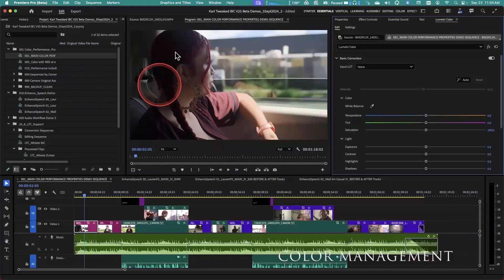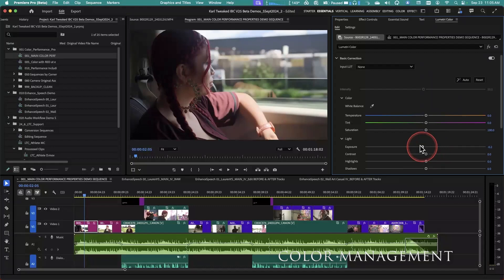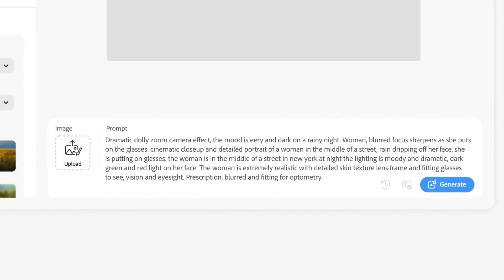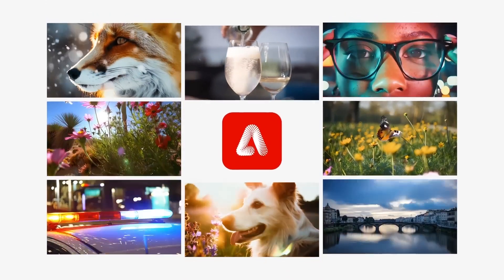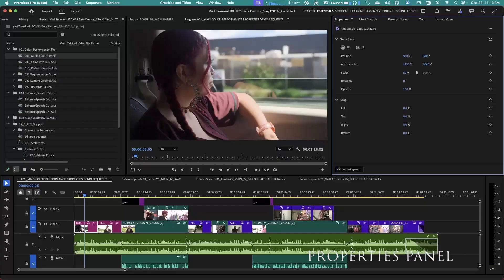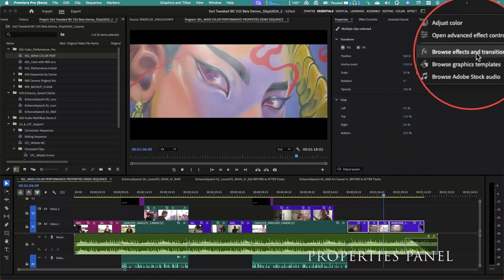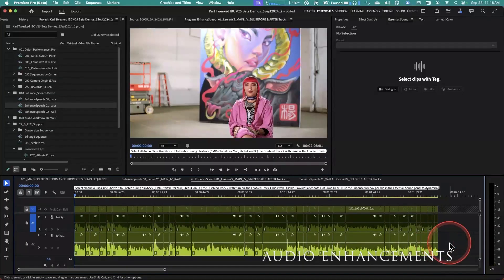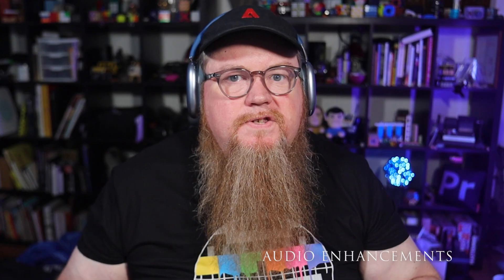ADOBE PREMIERE PRO 25 Walkthrough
Karl Soule from Adobe gives a walkthrough on all the latest updated features that come to Adobe Premiere Pro 25.

Chapters
00:12 Color Management
3:34 Adobe Firefly For Video
5:12 Performance Enhancements
6:00 Properties Panel
8:25 Audio Enhancements
12:58 Linear Timecode (LTC)